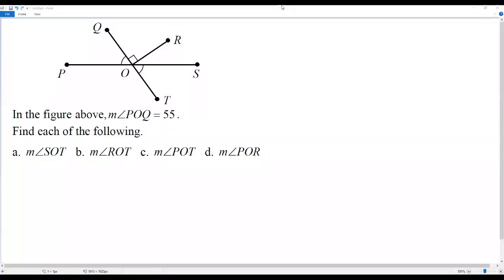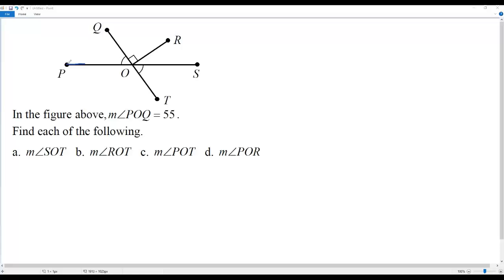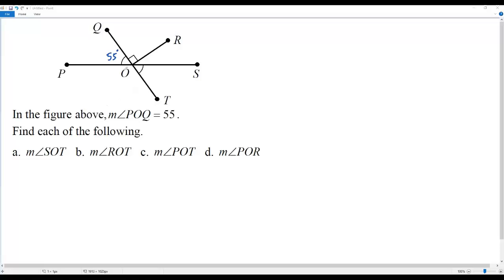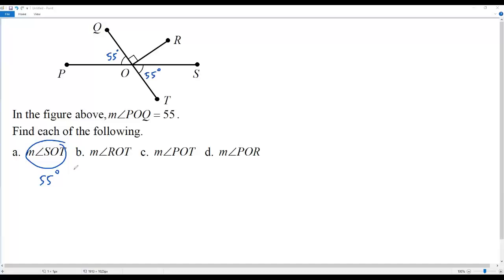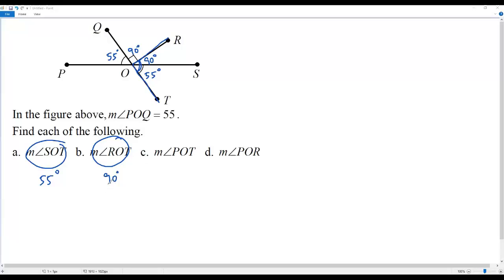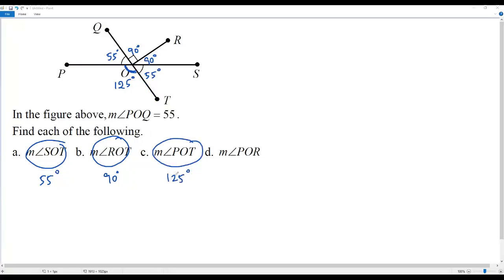Solving Problem on Angles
In the figure shown above, m∠POQ = 55°. Find each of the following :

a)  m∠SOT     b)  m∠ROT     c)  m∠POT     d)  m∠POR